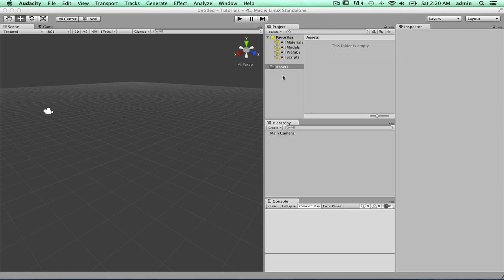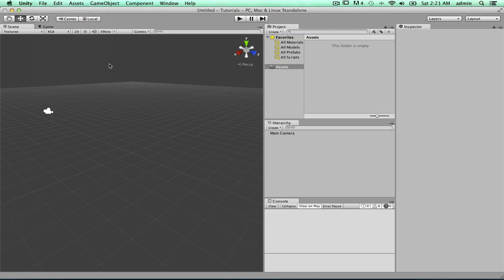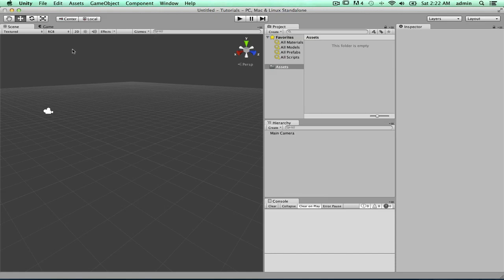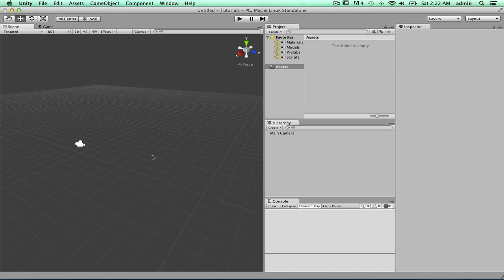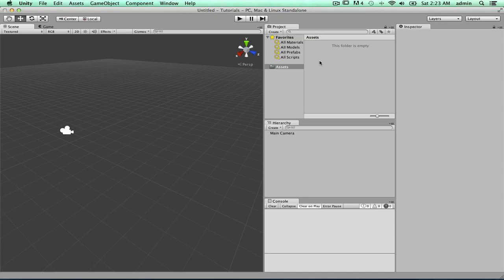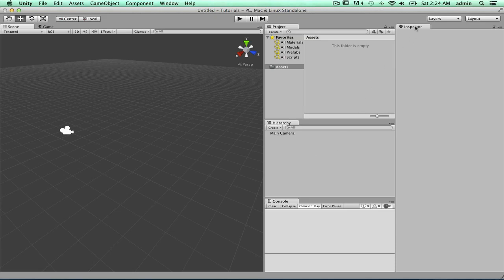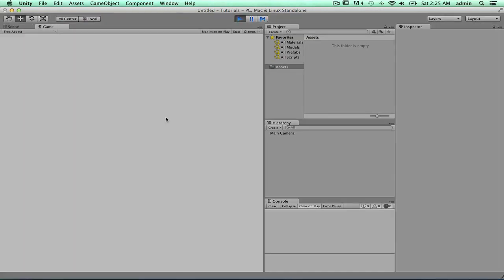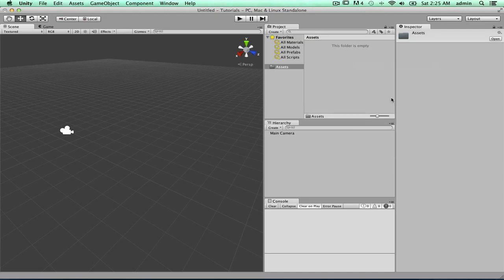Unity Menue Tutorial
In this tutorial I show you what each of the windows tab are and what they do.